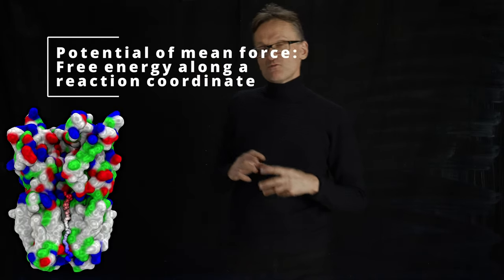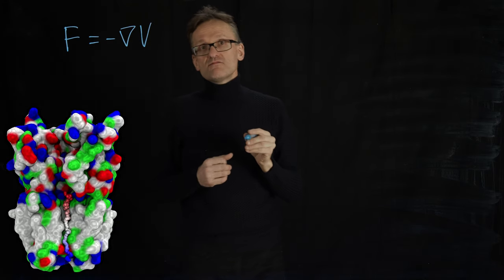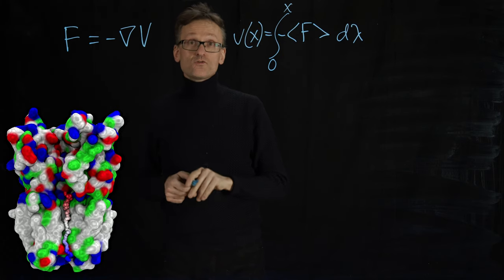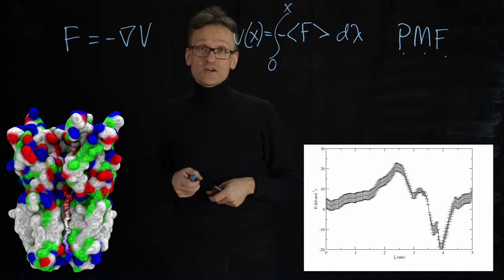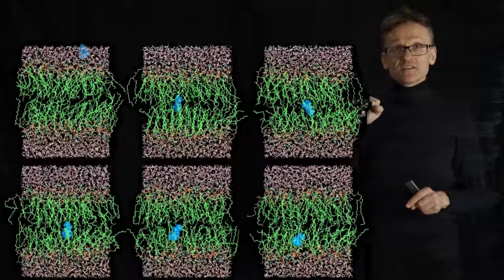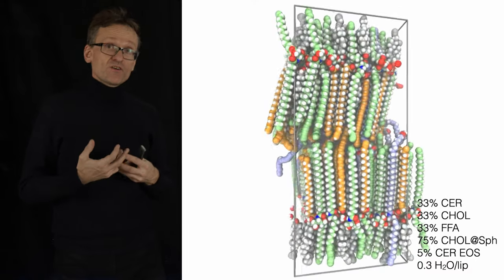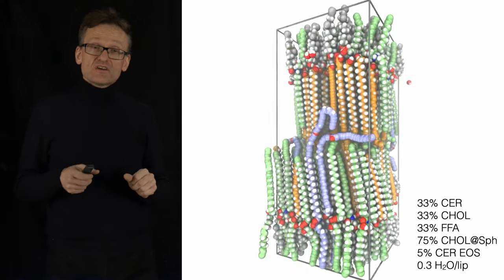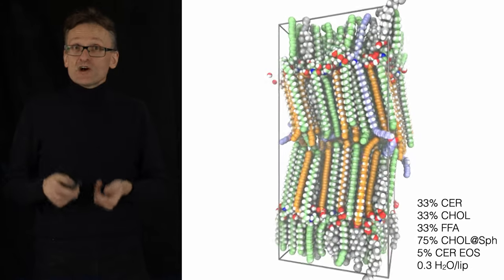Lecture 06, concept 20: Potential of mean force - free energy along a reaction coordinate